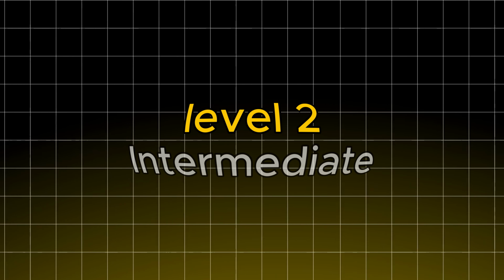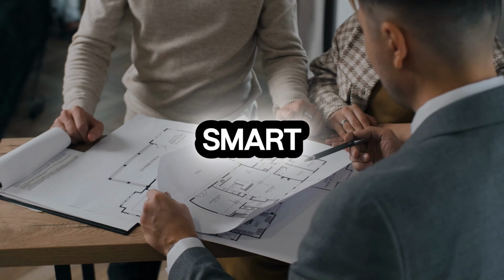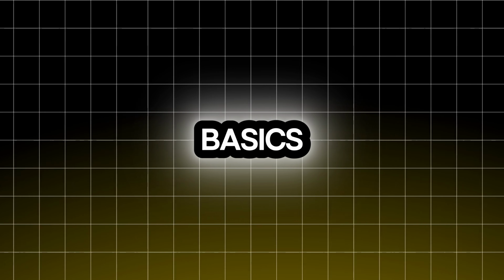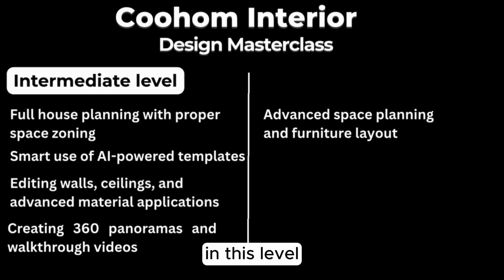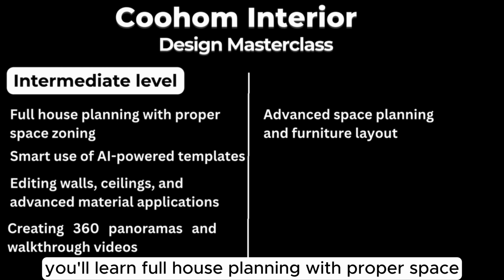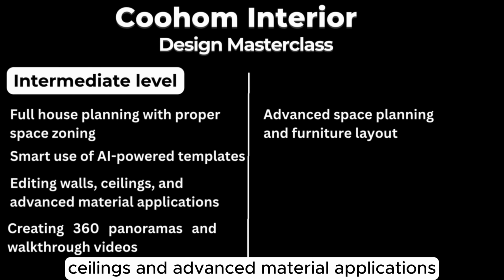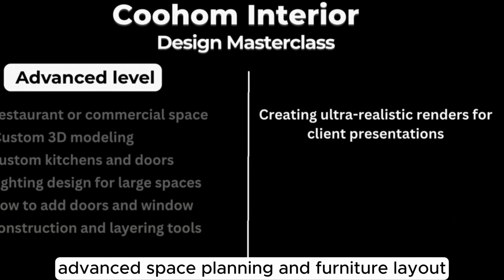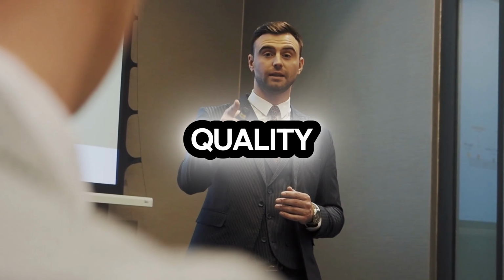Coohom Interior Design Masterclass — Day 01: Full Course Outline Explained| Introduction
00:00 Intro
0:44  Level 1 Basic
1:29  Level 2 Intermediate
2:06  Level 3 Advance
2:57  Special bonus

🎉 Big News, Home Designers!
Are you ready to become a confident Coohom designer but tired of random tutorials?

A complete Coohom Interior Design Masterclass, built to take you from beginner to expert in step-by-step lessons.

If you’ve ever struggled with random tutorials, felt overwhelmed, or wanted a clear roadmap to becoming a confident interior designer using Coohom, this course is for YOU.

👉 Inside the Masterclass, you’ll get:
✔️ Level 1: Basics – Coohom setup, tools, floor plans & rendering
✔️ Level 2: Intermediate – Full home design, 360° panoramas, walkthroughs
✔️ Level 3: Advanced – Commercial projects, lighting, custom tools & ultra-realistic renders
✔️ Hands-on projects, downloadable guides, templates & lifetime access

Let’s master Coohom together and build your design future, step by step.

list=PLQGkV1BlyeXHGMrixjvyrKbUUWH1n5hXC